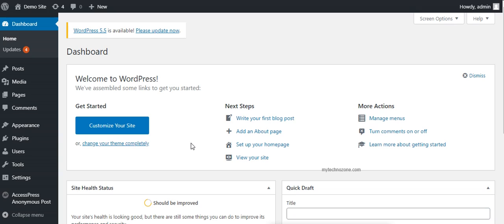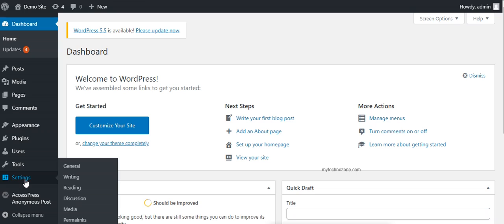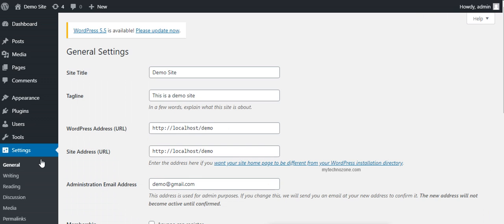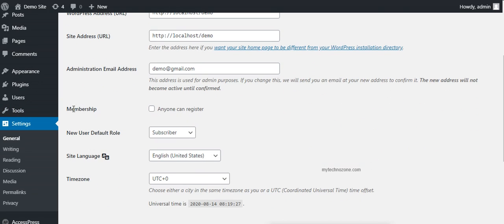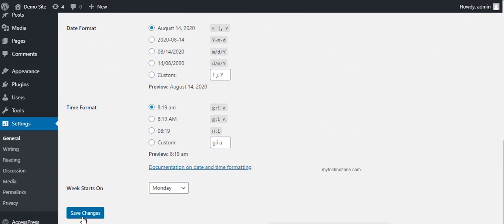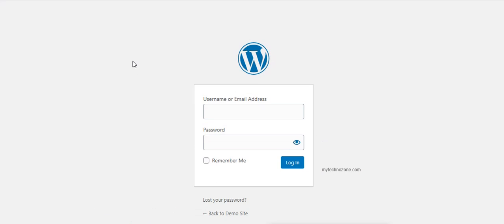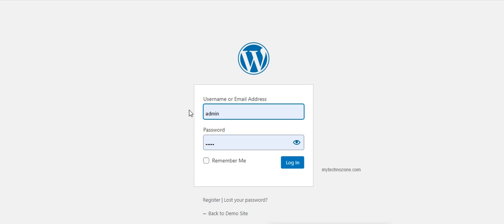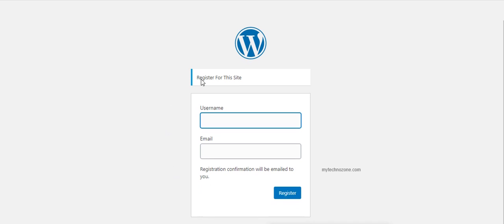How to enable register button in wordpress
In this video i am going to show you How to enable register button in wordpress.